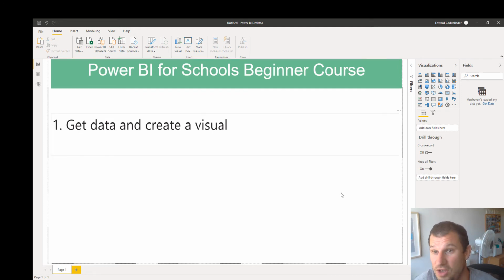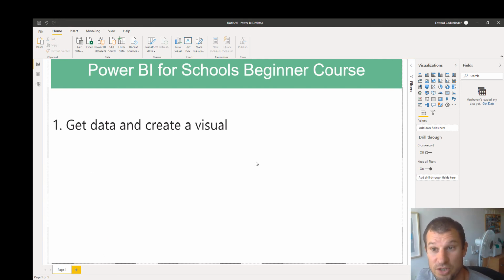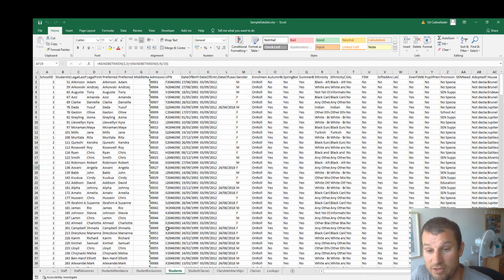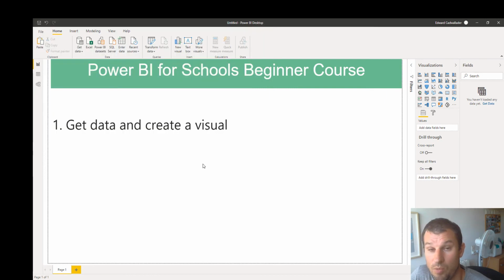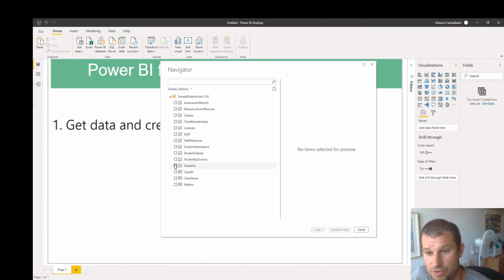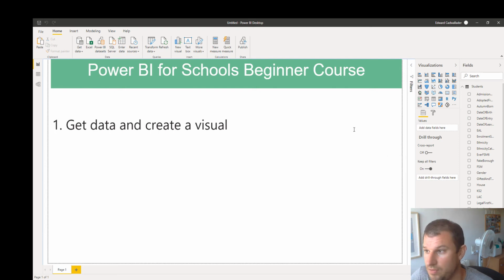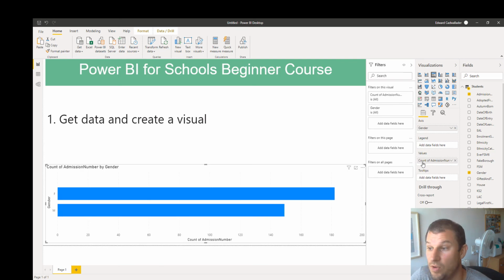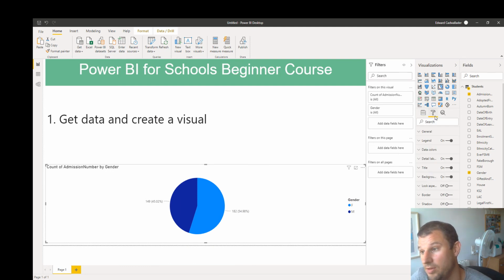Power BI for Schools: beginner course 1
First of five short videos to help you get started in power bi.